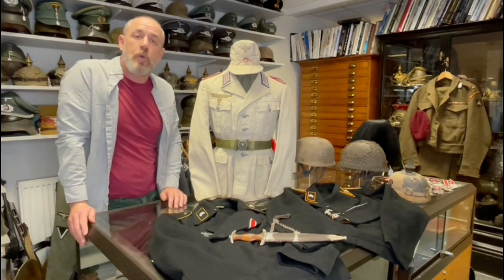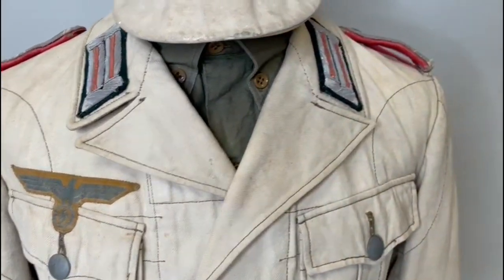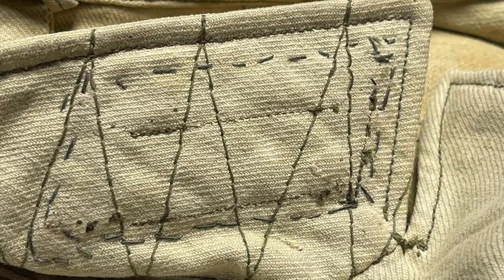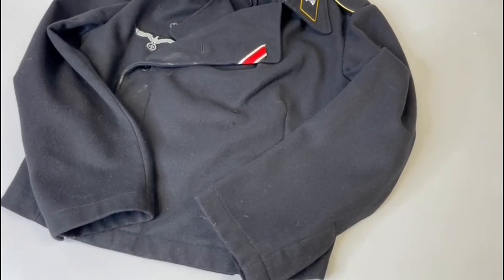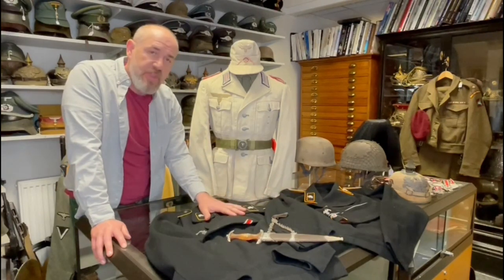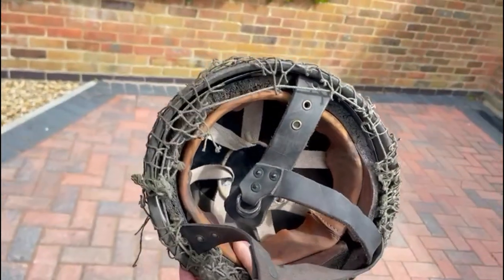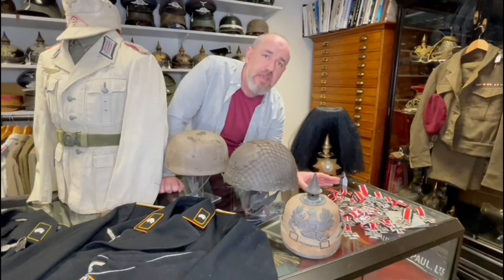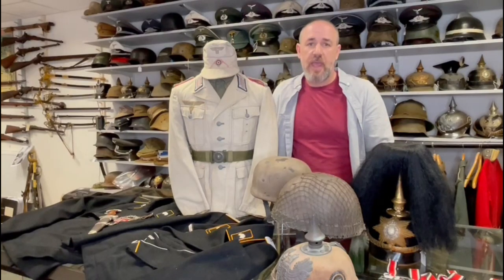Afrika Korps Panzer Officer Set, SA Honour Dagger, 2 Paratrooper helmets and more.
In this  video we feature a stunning DAK uniform set as well as a rare SA Honour dagger and help point of there construction difference between early and mid war Panzer wrapover jackets. We also show a few Paratrooper helmets, both German and British versions. Then we also have the model 95 cloth covered cork ersatz pickelhaube.